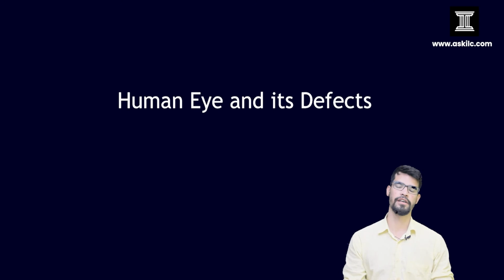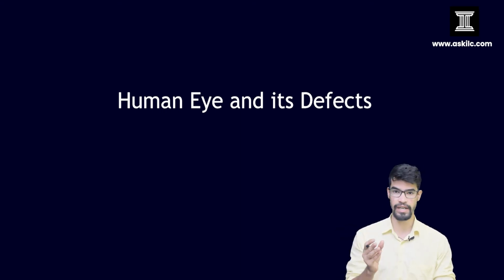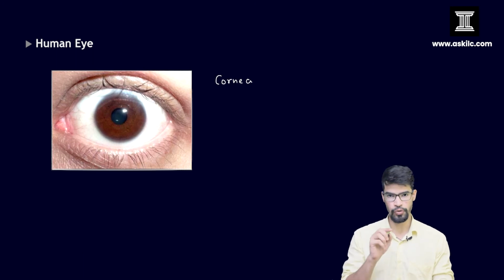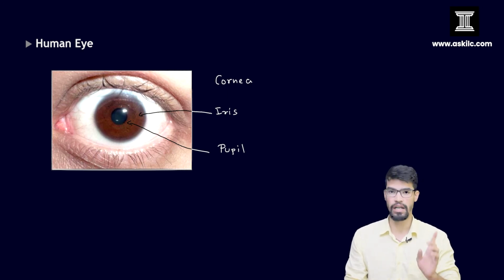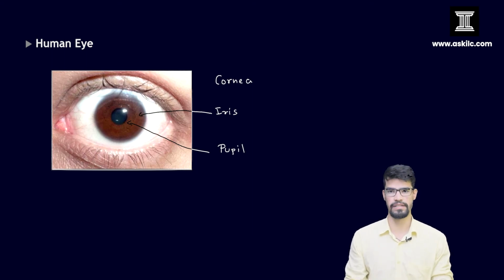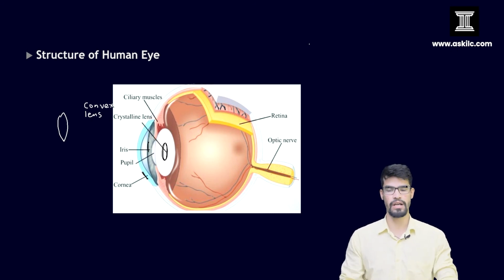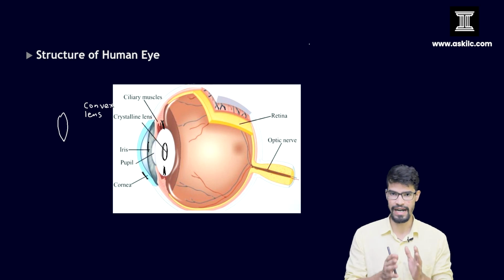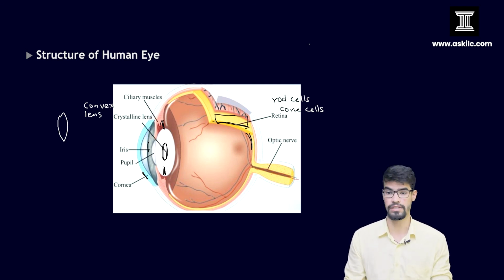CBSE 10 Science Chapter 11 The Humans Eyes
This course is designed to prepare the students to score 100% marks with least efforts. Complete your chapter within an hour. Just go through the video and solve the worksheet and you are ready for your final exam.